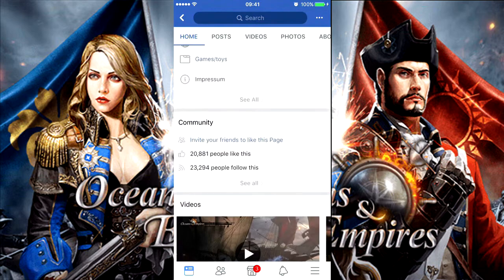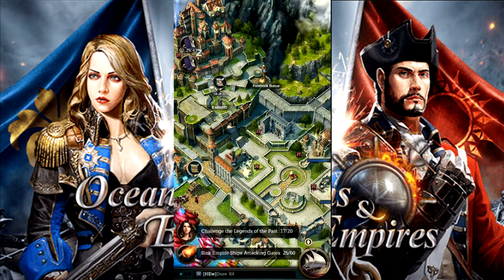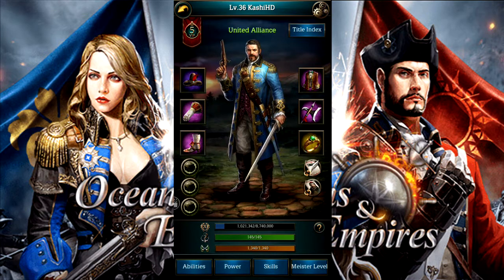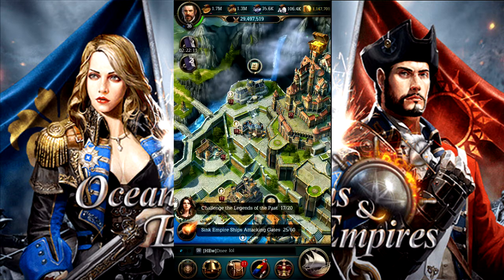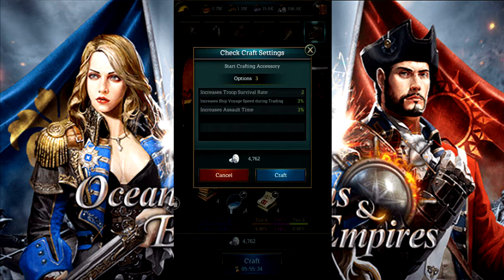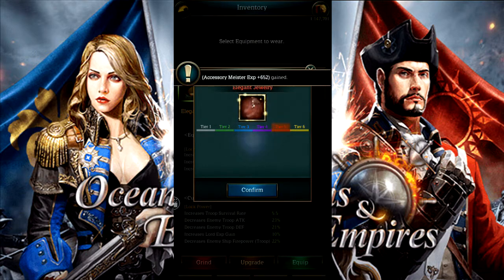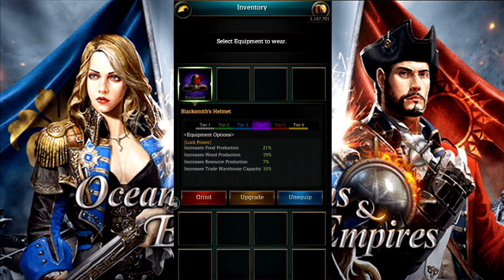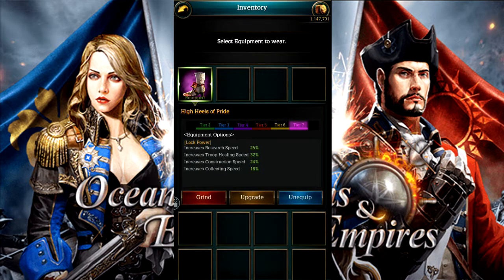Oceans and Empires: Crafting basics, firecrackers and angry people